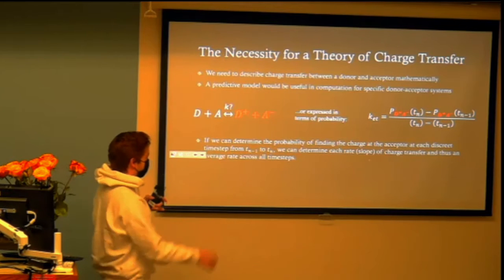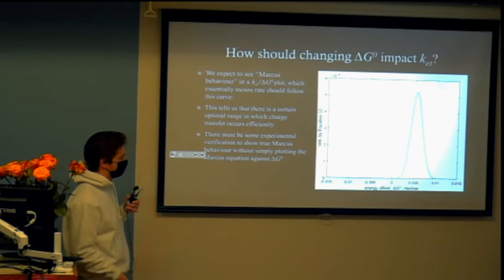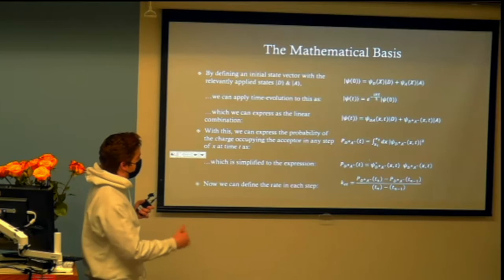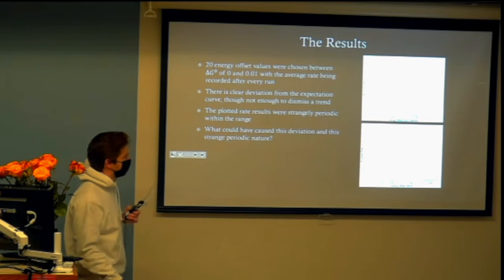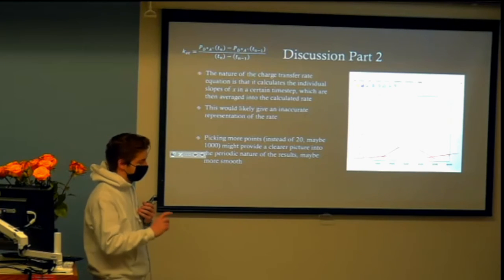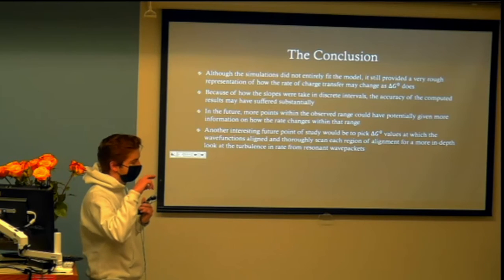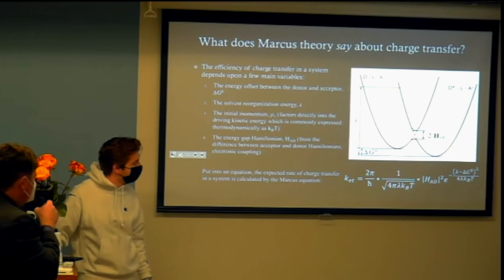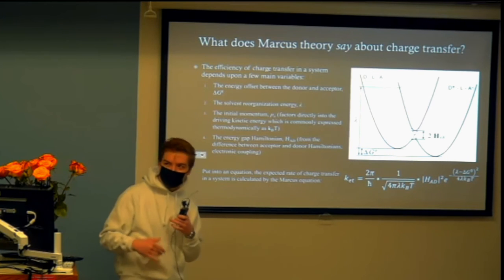CHEM364 2021 FINAL EPISODE#1